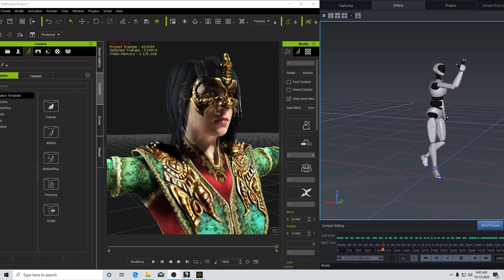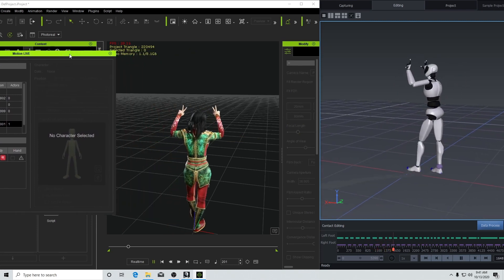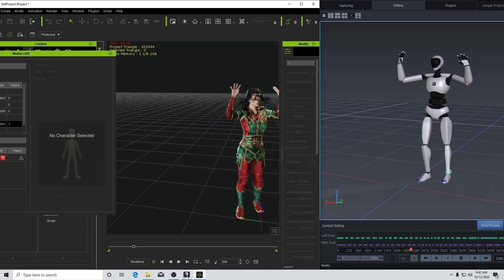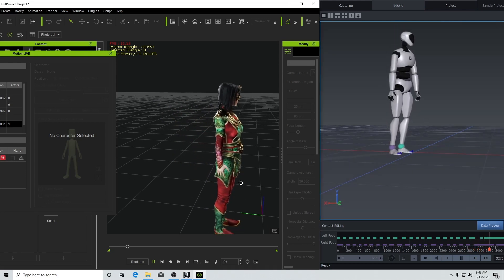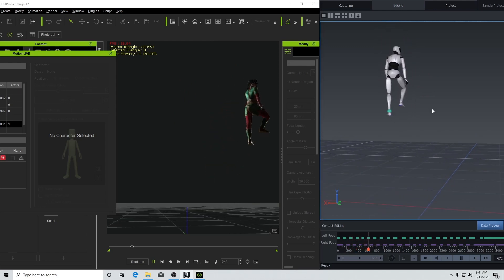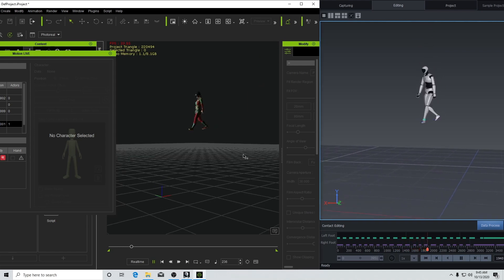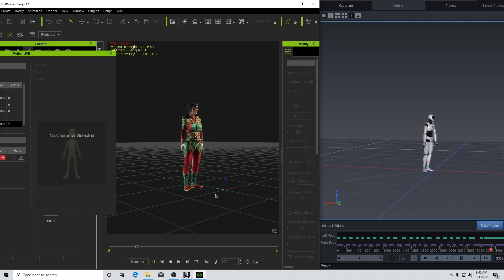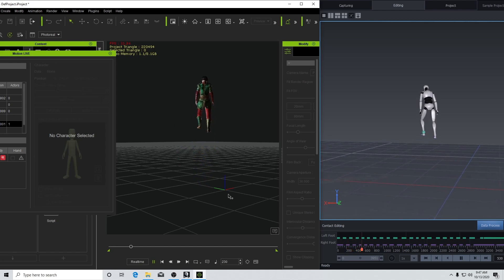Perception Neuron Axis Studio & iClone ~ Going Up Steps Motion Capture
The Going Up Steps mocap data in the new Axis Studio software update looks very stable and more accurate. This is my review and test of the going up the steps data in iClone.  I will continue to share my thoughts and results as I work more with the Perception Neuron Studio Mocap suit data in my Children's Animated Series and Sci-Fi Short Films.

Check out the complete solution for Facial and Fullbody mocap plugins for iClone